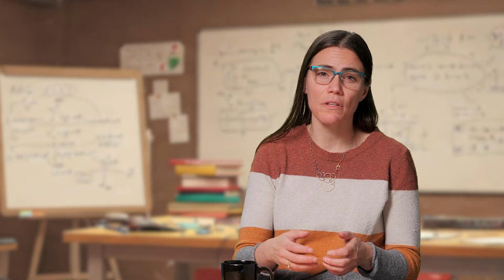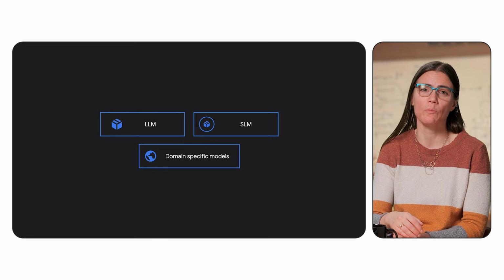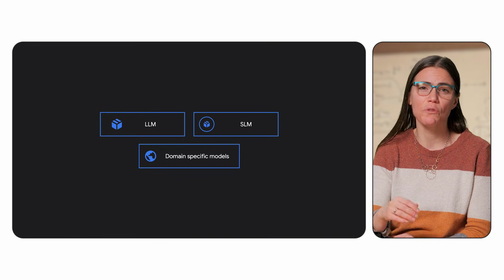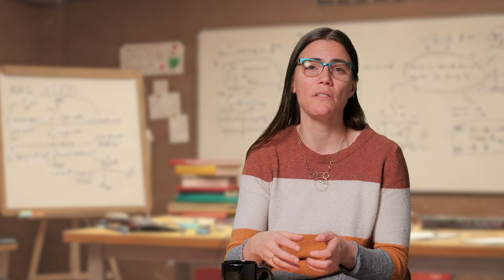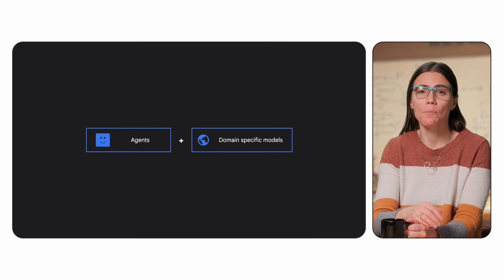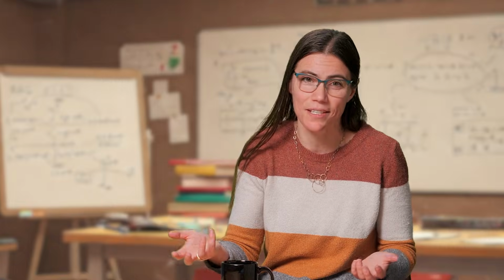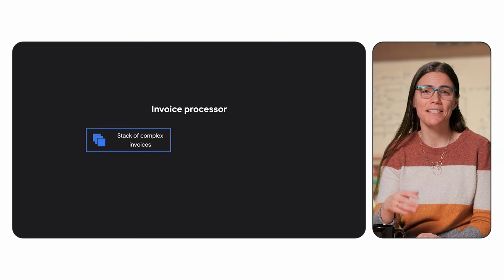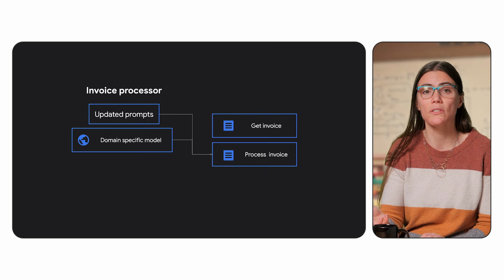What are domain specific language models?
Domain-specific models are trained on data tailored to a particular field. Learn about the trade-offs for using smaller and larger models, and how agents and domain specific models work well together.

Chapters:
0:00 - Intro
0:33 - What are domain specific models?
1:30 - Trade offs: cost
2:13 - Using agents with domain specific models

Speaker: Aja Hammerly, Jason Davenport
Products Mentioned: AI Infrastructure